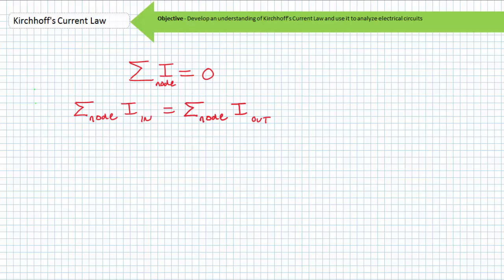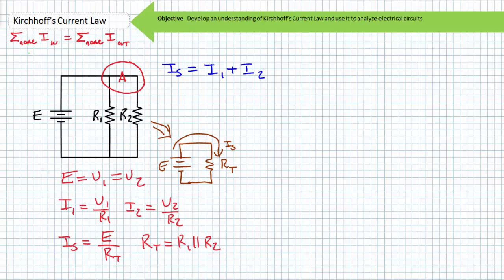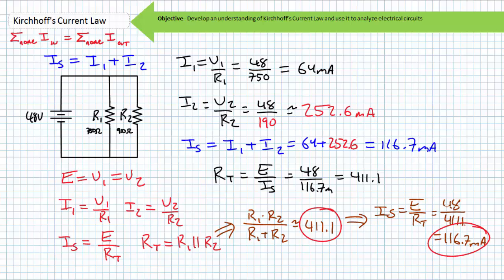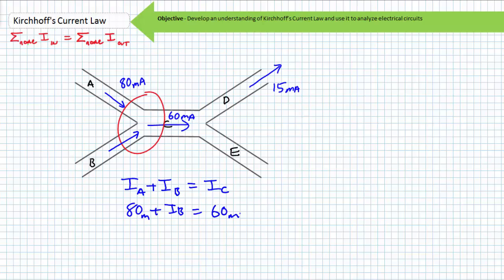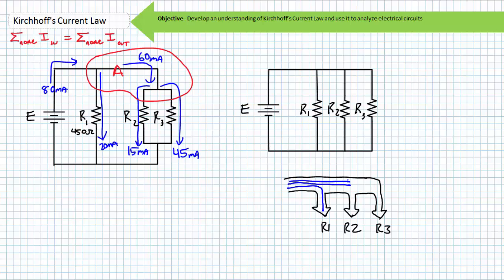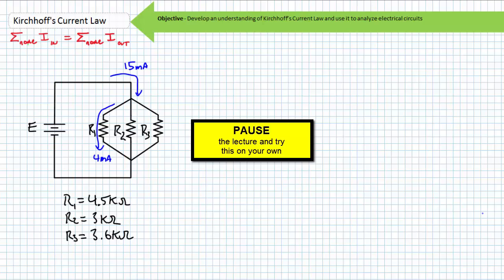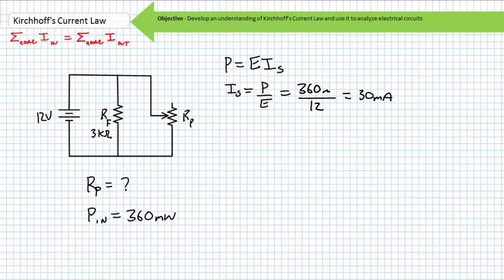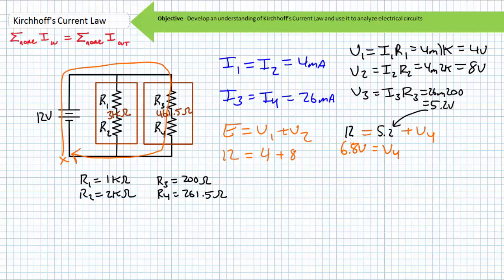DC Kirchhoffs Current Law (OLD LECTURE)